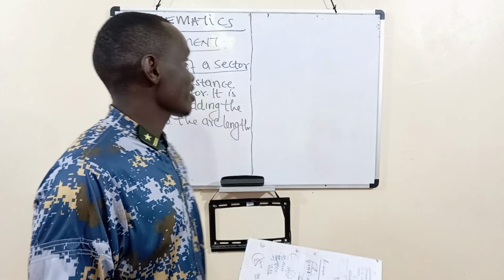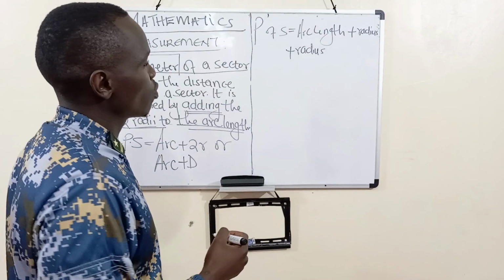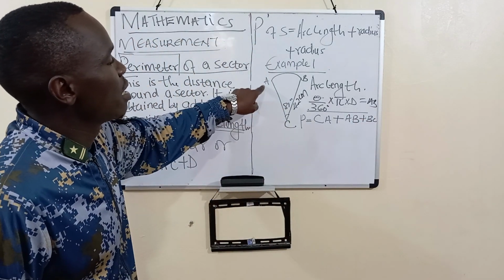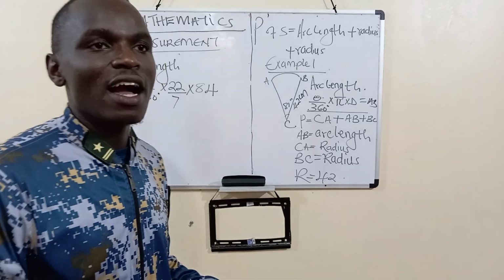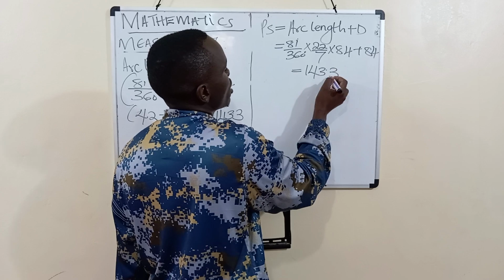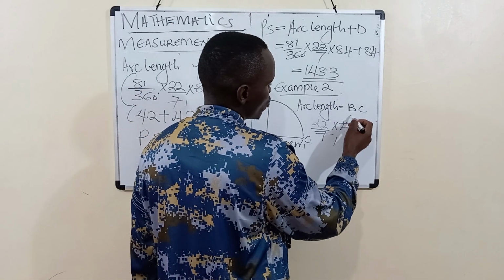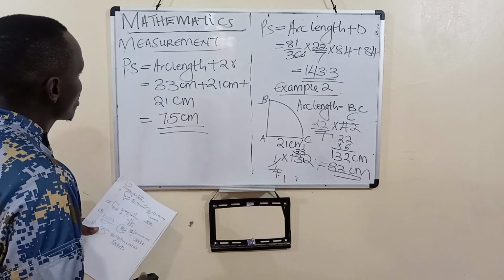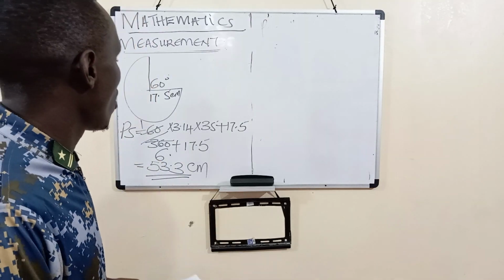PERIMETER OF A SECTOR .Measurement lesson 3,grade 8 mathematics